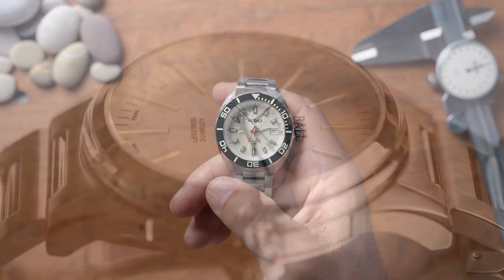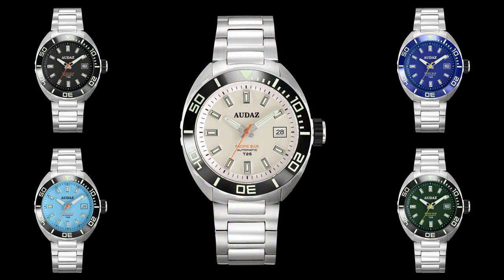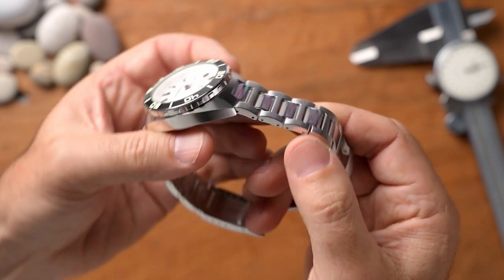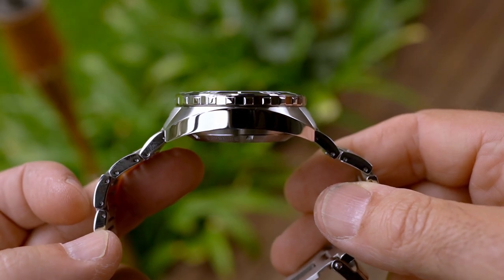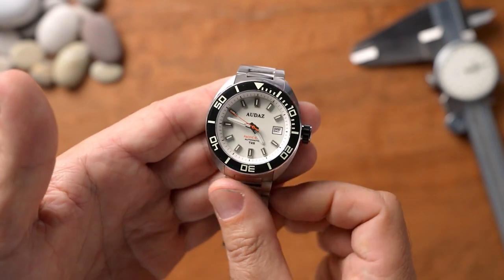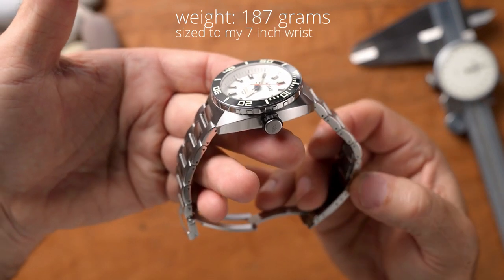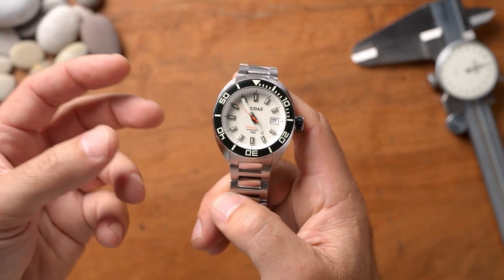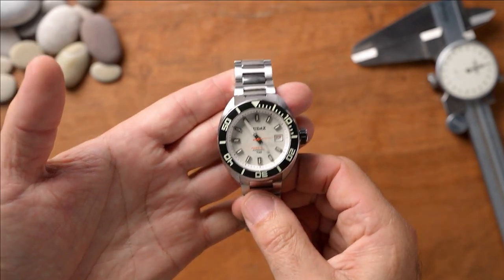Audaz Pacific Blue Tritium T25 Dive Watch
Audaz recently reached out to me to have a look at some of their watches and this watch which featured Tritium T25 tubes plus Superluminova ceramic bezel as well as a fully Luted dial, caught my attention.

I decided to get it on the channel for a full review

Cheers
Peter